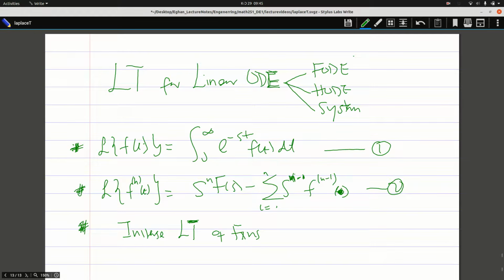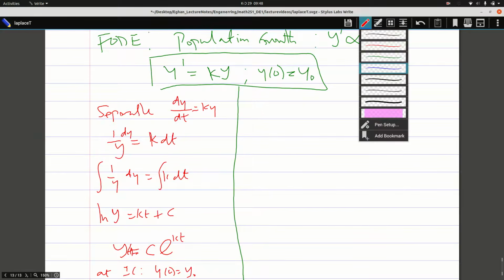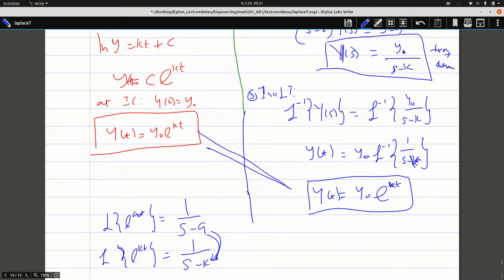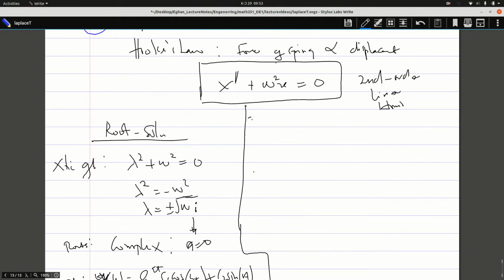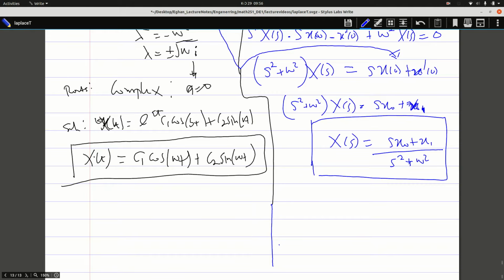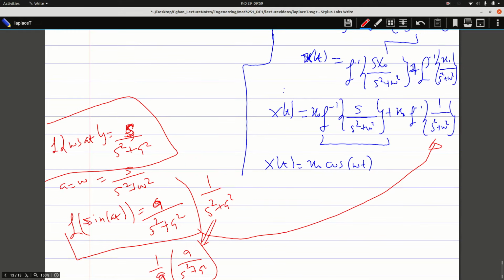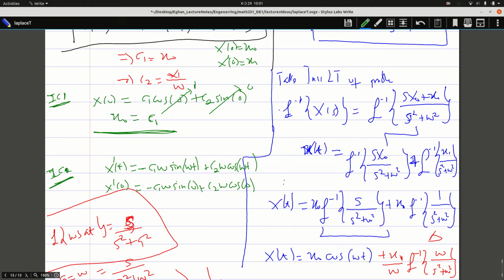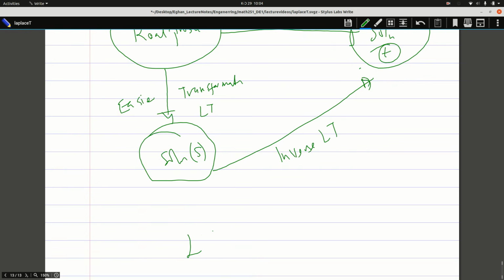05_Laplace Transform on Solutions to Linear ODE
solving linear ordinary differential equations with Laplace transforms.
These are examples of first- and higher-order ODEs.